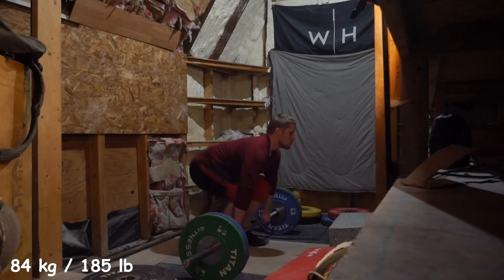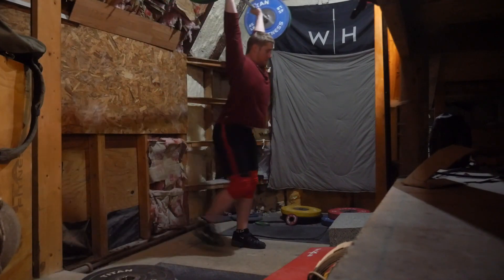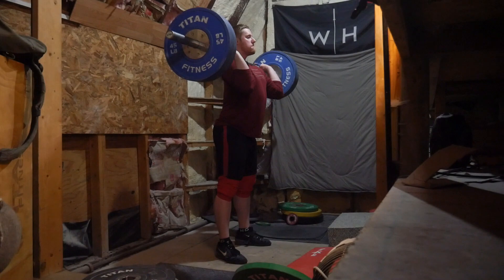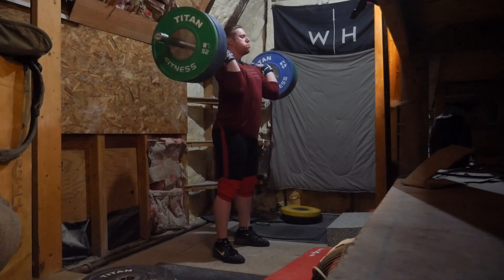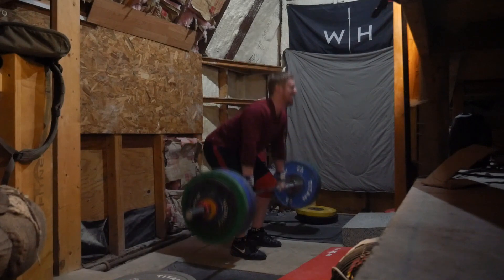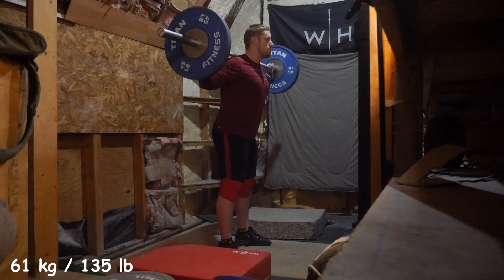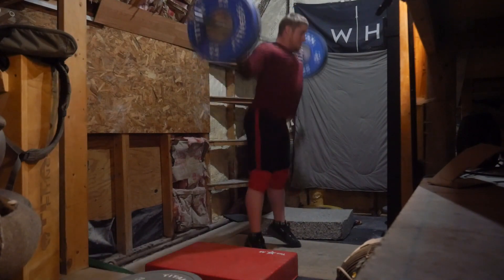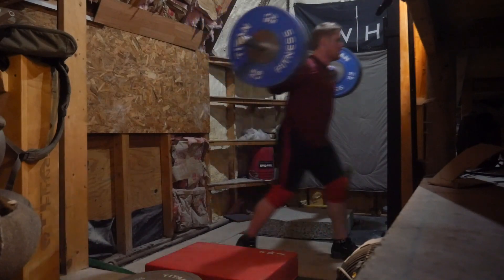Weightlifting Training - Quick Shed Session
I will be donating $0.25 to charity for every new subscriber on YouTube at the end of the year. (2023)

Link : youtu.be/1zmJ_4kGYUU